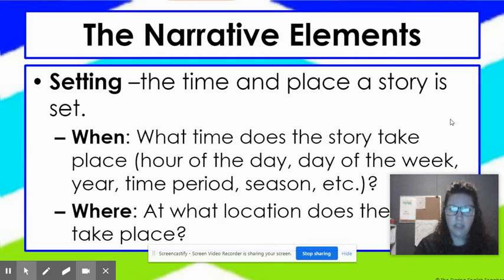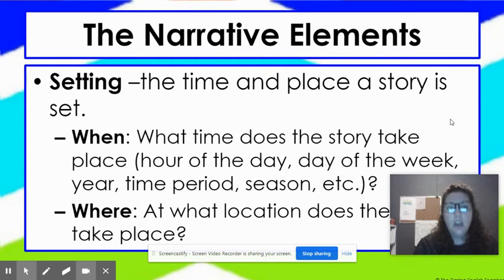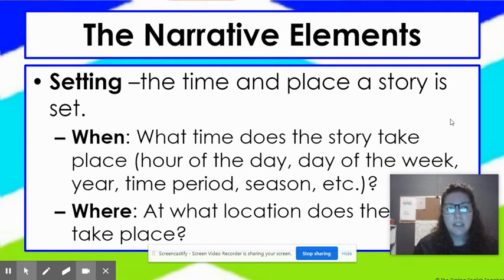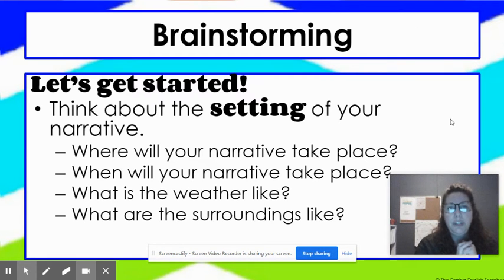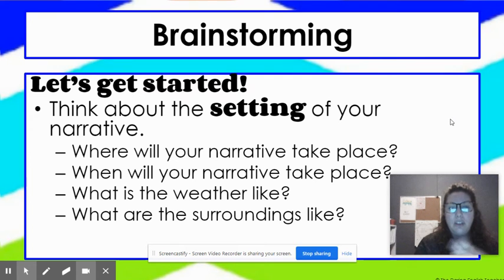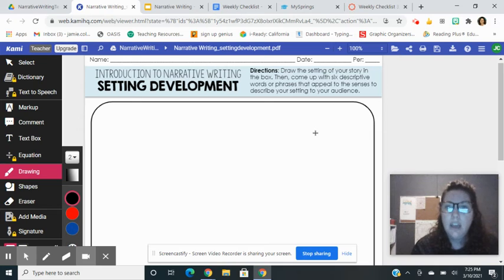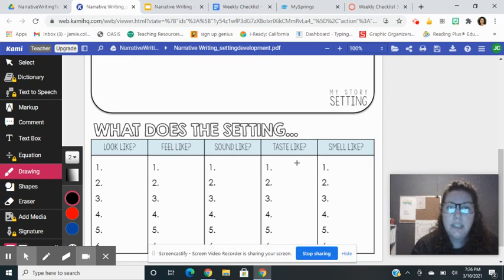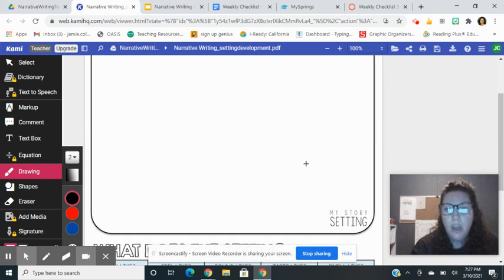3/11 Narrative Writing: Setting